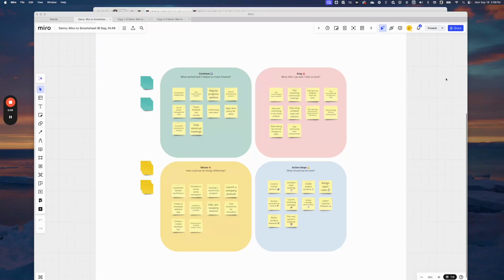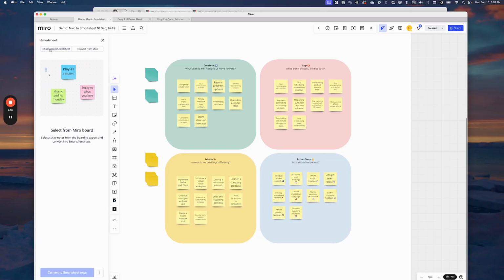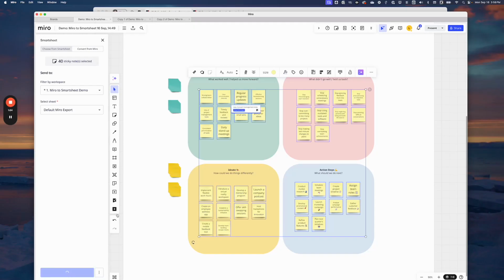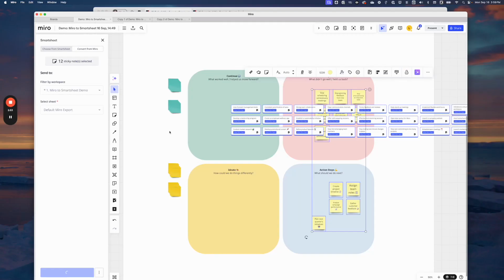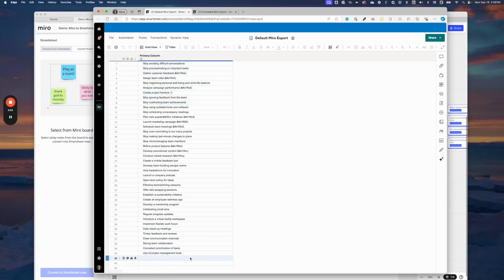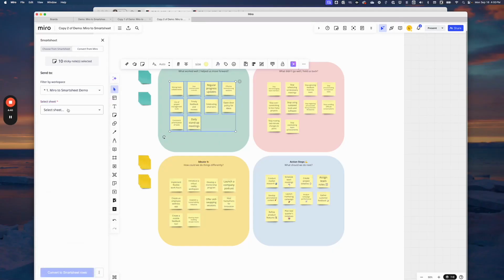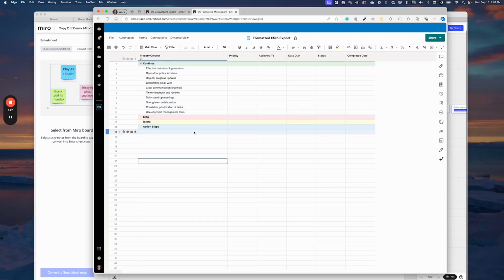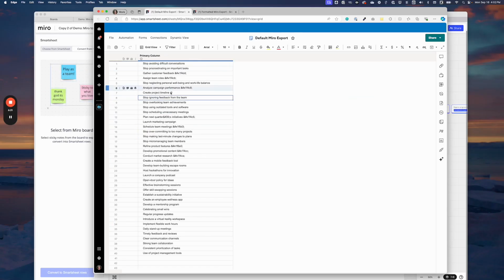How to Migrate Data from Miro to Smartsheet | Echolocity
Learn tips and tricks from Lisa Wood as she demonstrates how to transfer data from Miro to Smartsheet. She walks through the process of converting sticky notes from a Miro board into Smartsheet rows, shares best practices for preserving formatting, and highlights potential pitfalls. By following her approach, users can ensure their data remains organized and actionable in Smartsheet.

Chapters
00:01 – Introduction
00:11 – Overview of Miro Board Setup
00:40 – Accessing the Smartsheet Integration in Miro
01:10 – Selecting Sticky Notes for Export
02:06 – Understanding the Conversion Process
02:30 – Why You Should Make a Copy First
03:22 – Reviewing Imported Data in Smartsheet
04:13 – A Better Approach: Importing in Sections
05:19 – Organizing Imported Data in Smartsheet
06:34 – Key Takeaways & Best Practices
06:58 – Conclusion & Call to Action